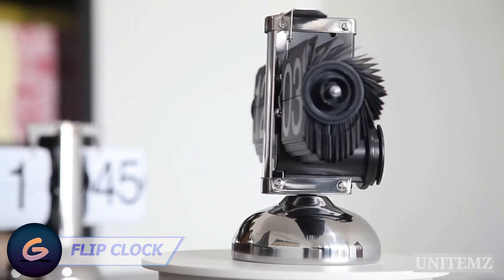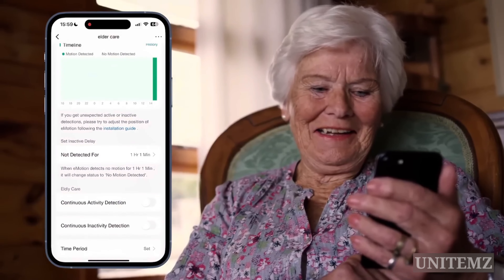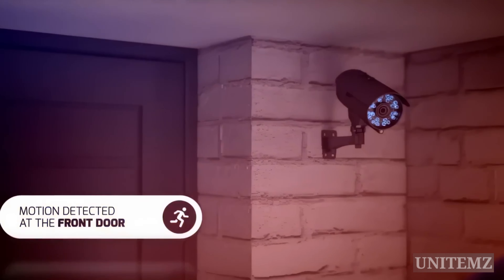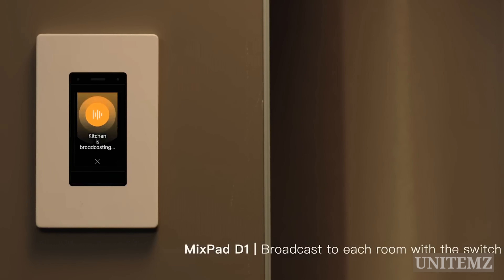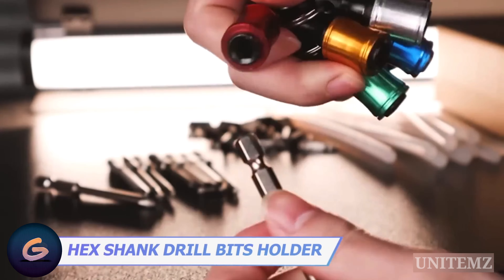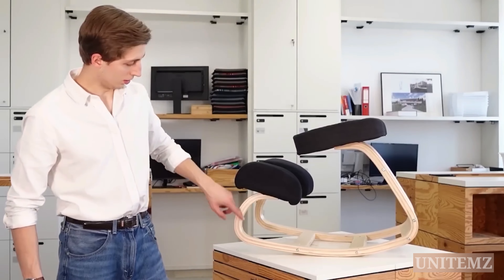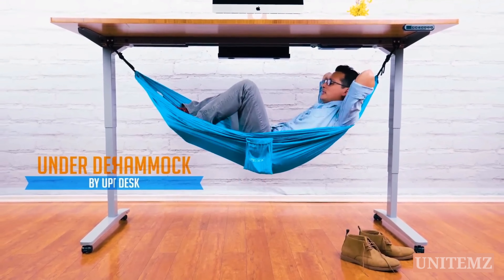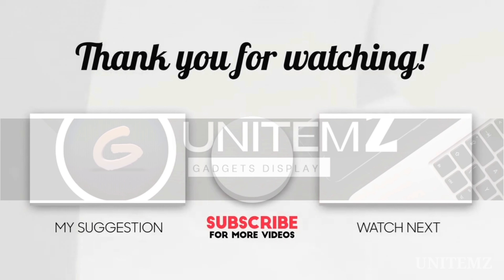Best Amazon Gadgets for Home & Office In 2024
Are you looking to upgrade your home and office with some amazing gadgets? Then welcome to our latest video showcasing the top Amazon gadgets that will transform your workspace and living environment into a modern, efficient haven! In this video, we dive into the best innovative gadgets available on Amazon that will transform your daily routine, boost productivity, and simplify your life and make your workspace more efficient!

Join us as we explore each product, highlighting their unique features, benefits, and how they can transform your everyday routine. Whether you're working from home or simply want to enhance your living space, these must-have gadgets are just a click away on Amazon!

- Detailed reviews of the top-rated gadgets for both home and office use
- Detailed reviews and demonstrations of each product
- Insights into the latest tech innovations for 2024
- Links to purchase the gadgets featured in the video

00:00 Introduction
00:08 Wkevnu Flip Clock
00:32 LinknLink eMotion Max Radar Presence Sensor
01:12 Fibaro Motion Sensor
01:41 ORVIBO Smart Dimmer Switch
02:04 4T7 Smart Meal Prep System
02:32 SXhyf 1/4 Inch Hex Shank Drill Bits Holder
02:52 VILNO Ergonomic Kneeling Office Chair
03:16 UPLIFT Desk Under Desk Hammock
03:43 HOTO Smart Laser Measure

Make sure to check the description for links to all the featured products!

Whether you're a tech enthusiast or simply looking for practical solutions to everyday problems, this video is packed with valuable information.

On the UNITEMZ tech channel, we speak about cool SmartGadgets & InnovativeTech for GadgetLovers that you can buy on AmazonFinds